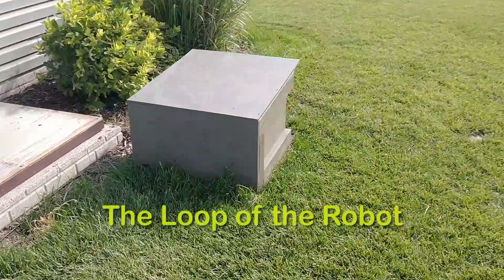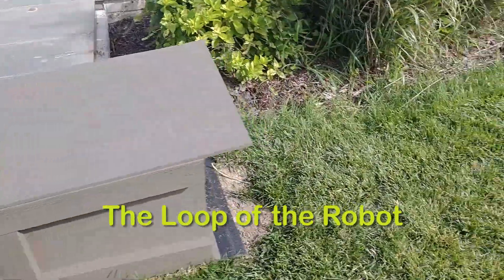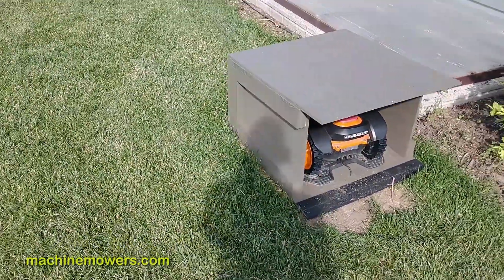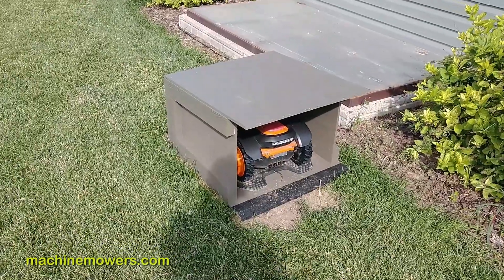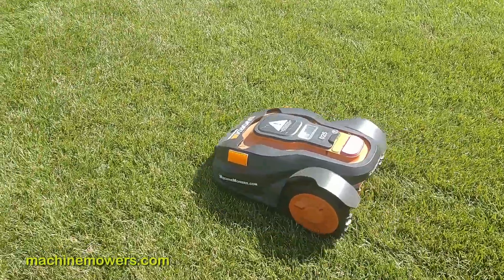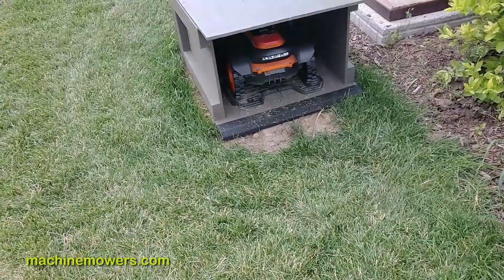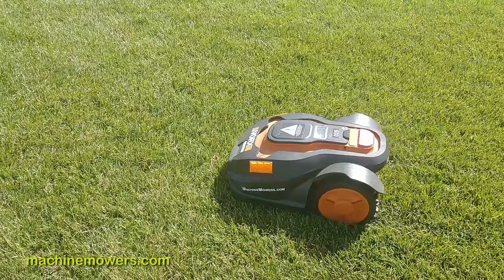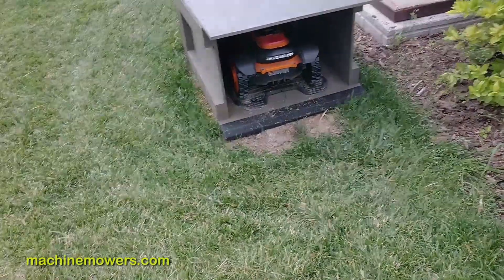The Robotic Mowing Loop | Worx Landroid WG794 Troubleshooting Video Series - #3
Goal of robotic mowing

The goal of robotic mowing is to make life easier on people.  It helps free up time for us to do more productive activities like spending time with our friends, family, or do other things that enrich ourselves.

Right now this video was recorded in July 1st 2018 in Lincoln, NE where the temperature at 8am is already at 80-90 degrees, but the humidity gives a “feels like” 100 degrees.  Now this could be due to global warming, but that is for another video all together.  But I don’t care how much you like cutting grass, and some people aren’t even physically able to cut grass in this heat, and you no longer need too with autonomous robotic mowing; let a robot do this job for you.

Robotics are coming into more areas of our lives each day, and they make our lives easier.  Like I said I haven’t cut my grass in over 2 seasons, and I probably won’t have to cut grass the rest of my life.  Each season is 7 months; there are 4 weeks in a month; and I’d have to mow for 2.5 hours every week, for this size lawn which is around 0.25 acres or 11k sq/ft.  That’s 70 hours of mowing each season, and thus far I’ve saved 140 hours or almost three full work weeks of not being out in dangerous heat doing and doing this arduous task of mowing.  Also it is much safer for the environment than push or especially riding mowers.  There is practically no noise pollution, as you will also discover from these videos as well.

At Machine Mowers we have customers lease or buy robots based on their lawn size, type, and eligibility.

Check out the marketing video on our channel, the link is in the description it will talk more about the costs and benefits of robotic mowing.